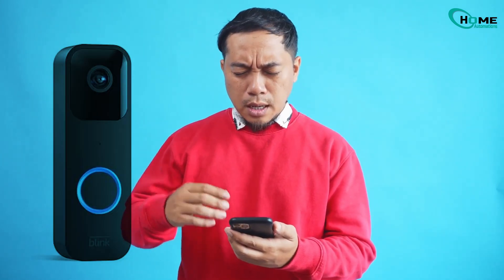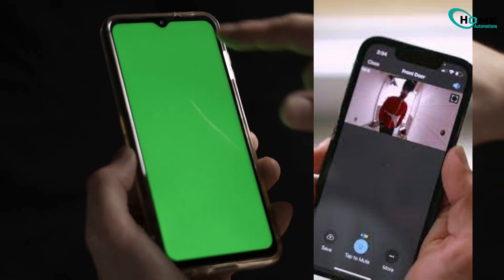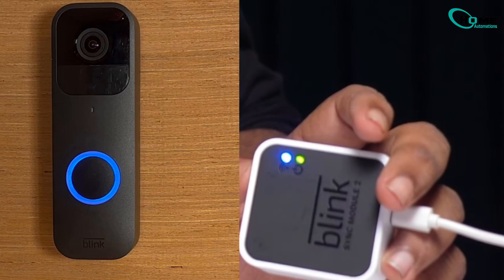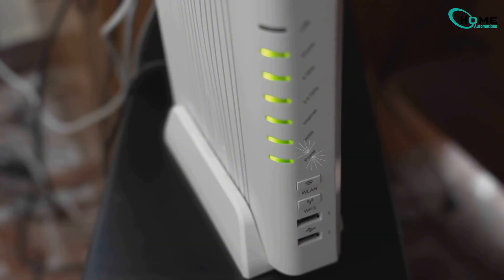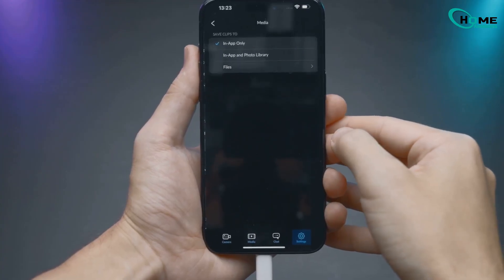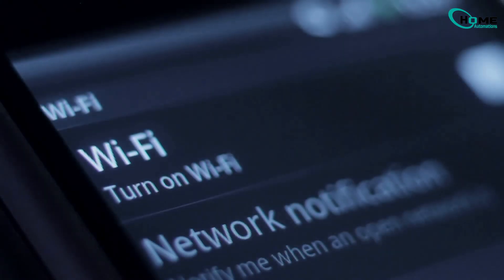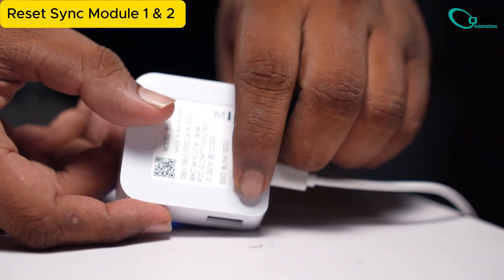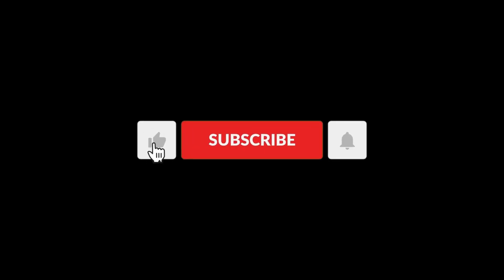Blink Doorbell Live View Not Working? How To Fix it In Seconds.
Having trouble with Live View on your Blink camera? Don't worry! In this quick, step-by-step guide, we’ll walk you through essential troubleshooting tips to get your Blink camera up and running in no time. From checking your camera's Live View mode and ensuring your sync module is connected, to optimizing your internet speed and adjusting video quality settings—every solution is covered! We’ll even show you how to power cycle your devices and reset your sync module if needed. Watch until the end to restore Live View and keep your home secure.

OUTLINE:

00:00:00 Fix Your Blink Live View Fast! 📸